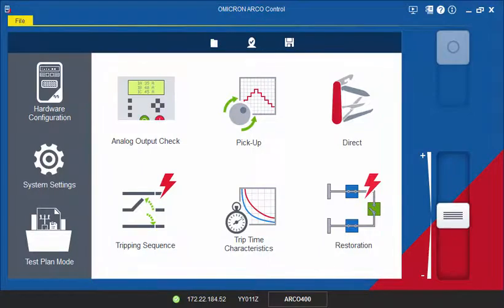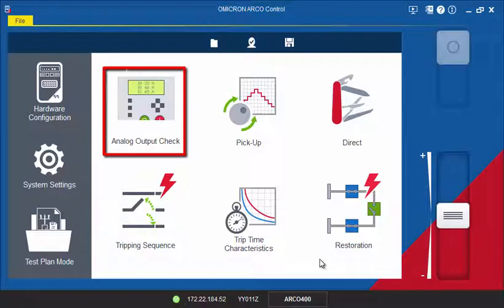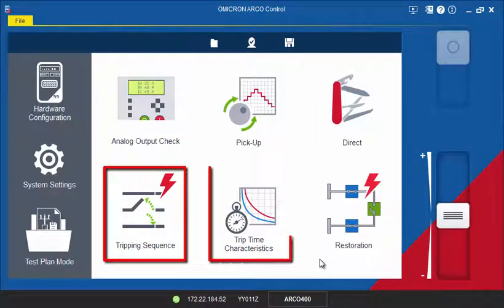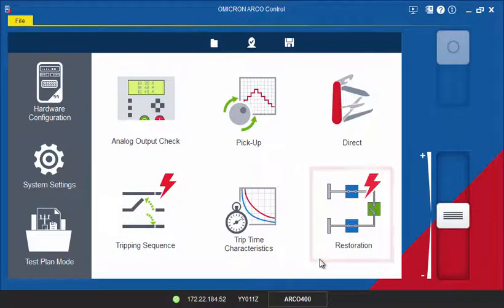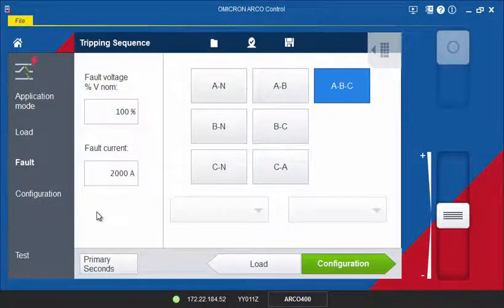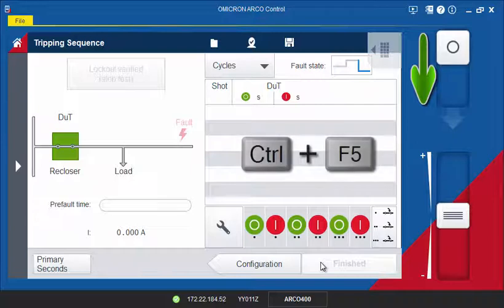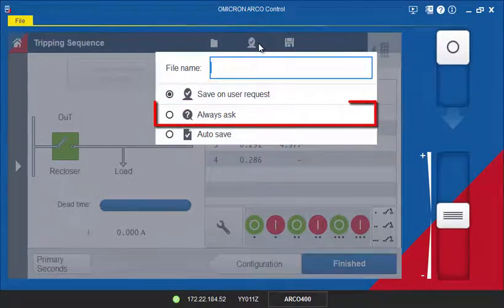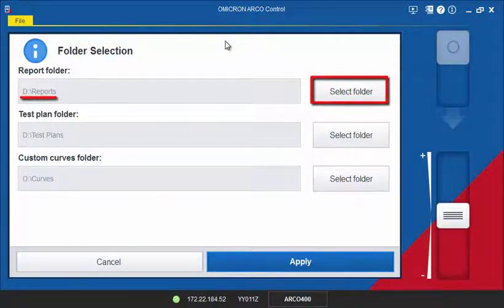ARCO Control Tutorial – Software Overview Part II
- Overview of test tools
- Report settings